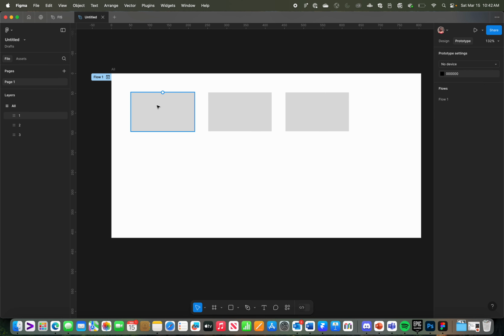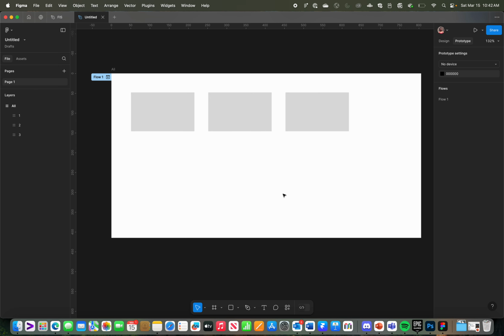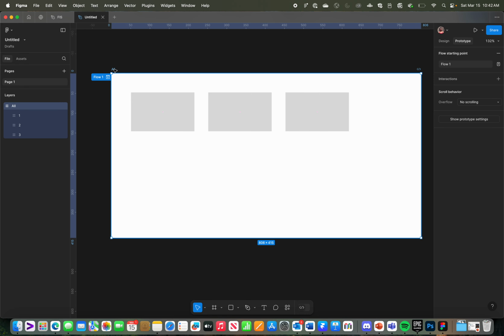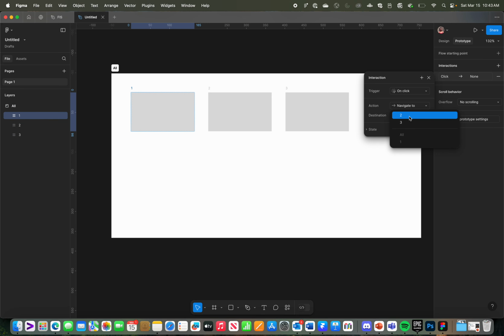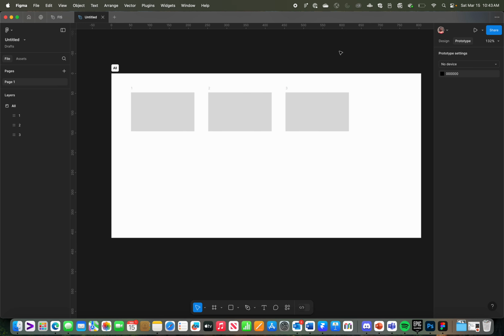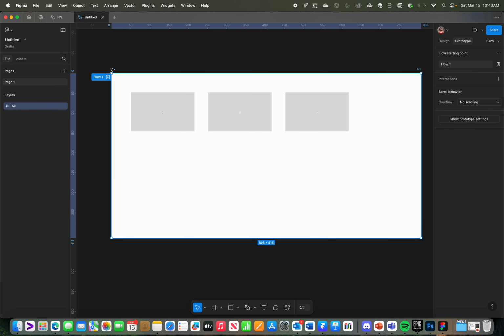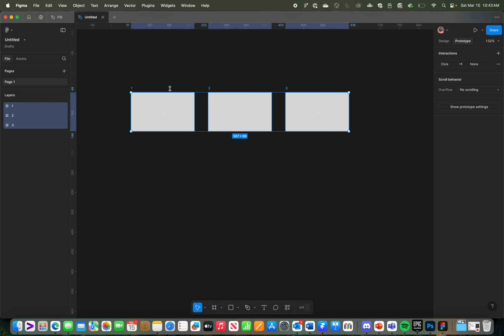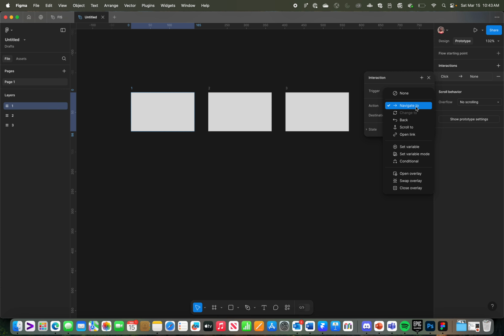Navigate to destination not showing | Figma